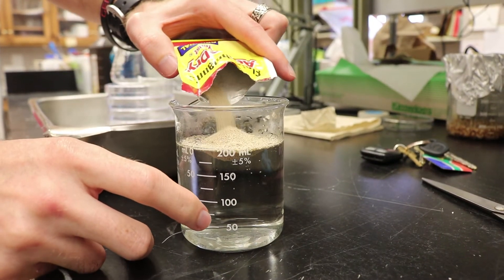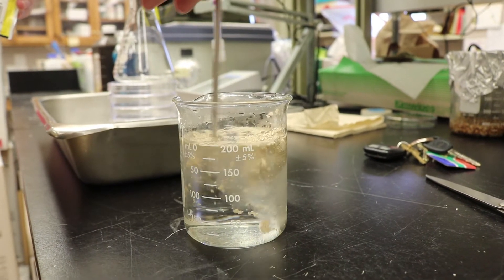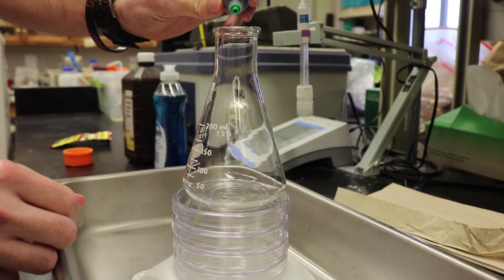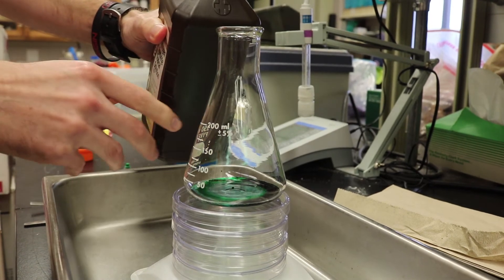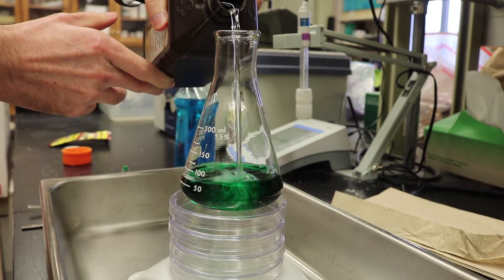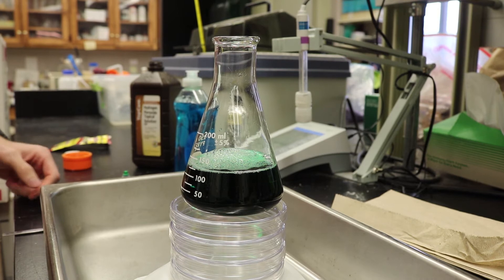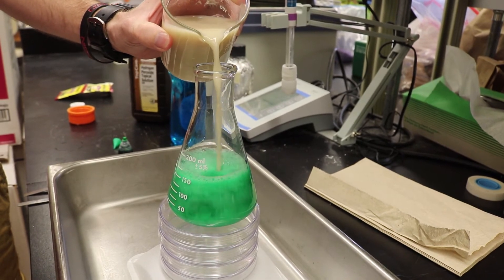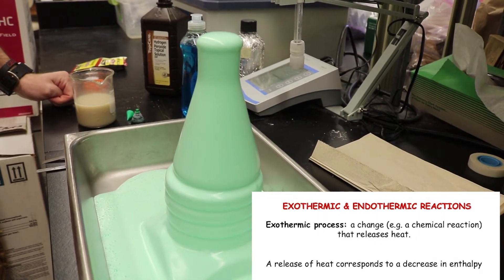Elephant Toothpaste │An Exothermic Reaction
If you want to recreate this experiment I have prepared a list of things you will need.
The video is fairly short due to finals being the week that I made it. I hope you enjoy anyways.

Special thanks to my molecule patrons:
Elliot Parrish
Felicia Little

MATERIALS:
A clean 16 ounce plastic soda bottle
1/2 cup 20-volume hydrogen peroxide liquid (20-volume is a 6% solution, ask an adult to get this from a beauty supply store or hair salon)
1 Tablespoon (one packet) of dry yeast
3 Tablespoons of warm water
Liquid dish washing soap
Food coloring
Small cup
Safety goggles

WHAT TO DO:
Hydrogen peroxide can irritate skin and eyes, so put on those safety goggles and ask an adult to carefully pour the hydrogen peroxide into the bottle.
Add 8 drops of your favorite food coloring into the bottle.
Add about 1 tablespoon of liquid dish soap into the bottle and swish the bottle around a bit to mix it.
In a separate small cup, combine the warm water and the yeast together and mix for about 30 seconds.
Now the adventure starts! Pour the yeast water mixture into the bottle (a funnel helps here) and watch the foaminess begin!